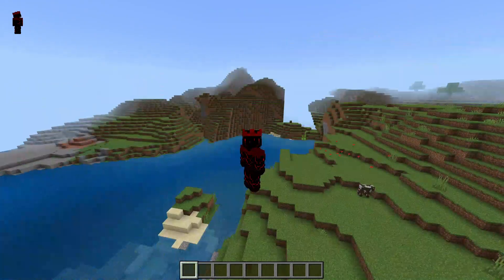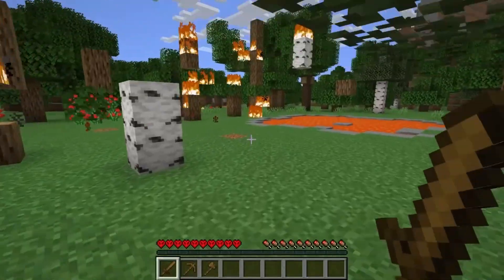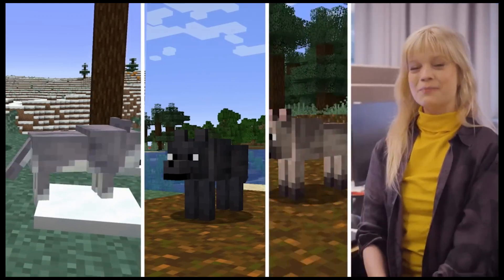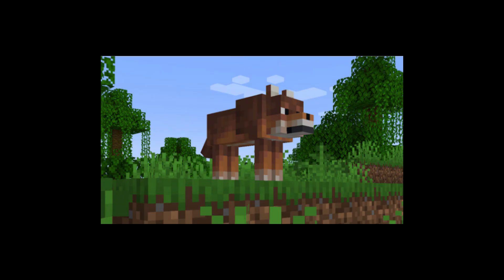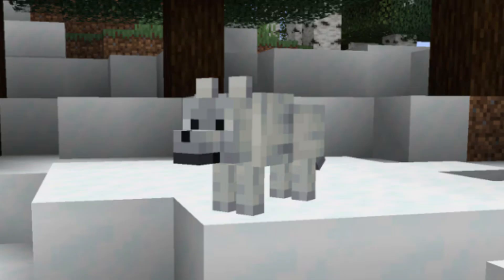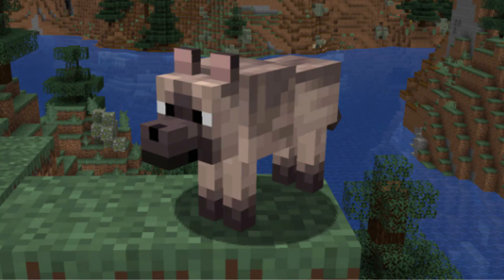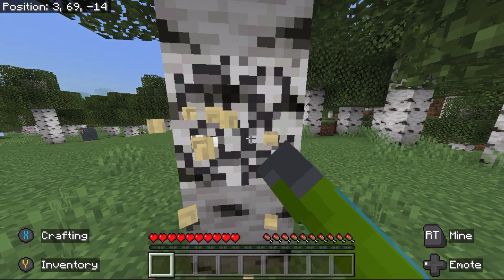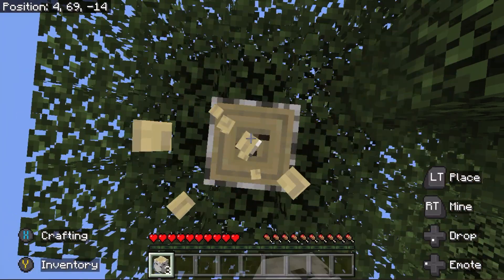Minecraft 1.21 Update: Unleashing the Wolves!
In this video, we delve into the latest updates and features in Minecraft 1.21, focusing primarily on the introduction of new wolf variants across various biomes. From rusty wolves in jungles to spotted wolves in savannas, the game's ecosystem is expanding with these unique additions. Additionally, the video highlights other recent updates, including insights from the Minecraft YouTube channel's monthly episode and a showcase of an exciting seed of the week featuring five structures. If you're a Minecraft enthusiast eager to stay updated on the latest developments, this recap is a must-watch!

🔗Links Mentioned

Have an amazing day, and we'll catch you in the next video!

Thumbnail made by @Invalidok